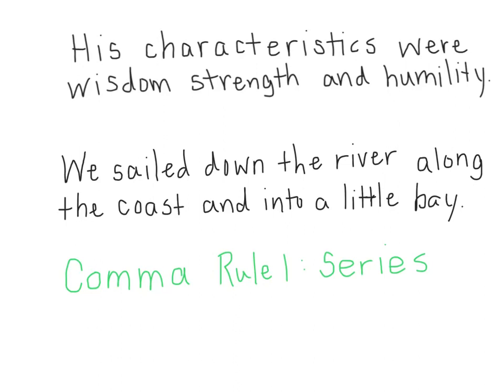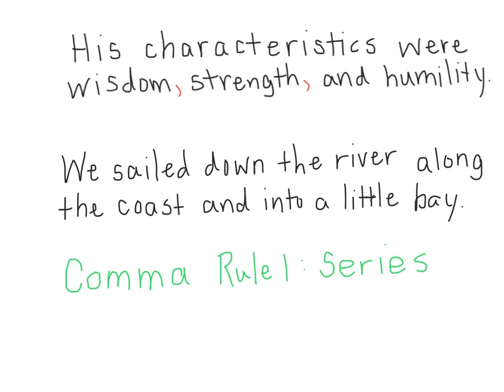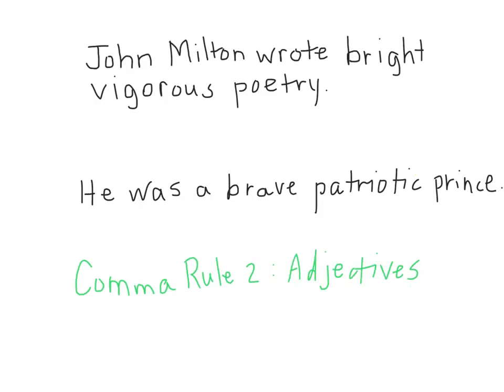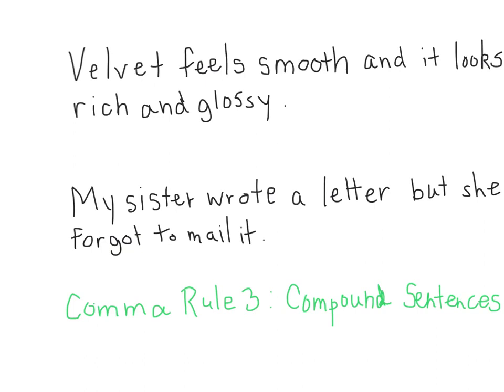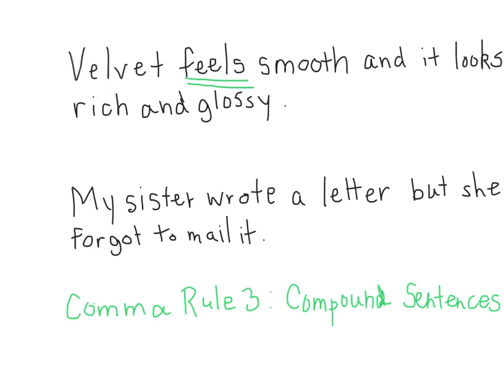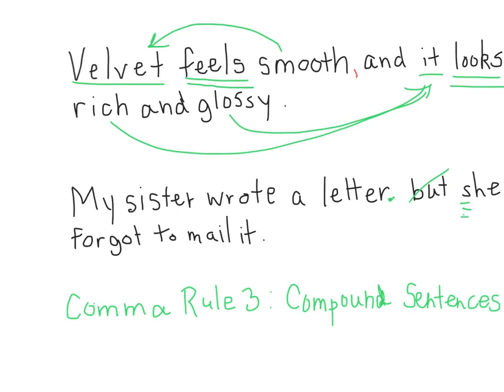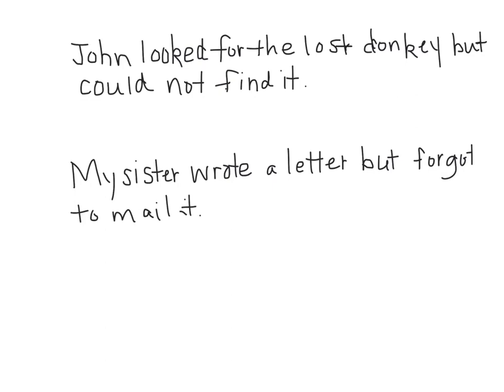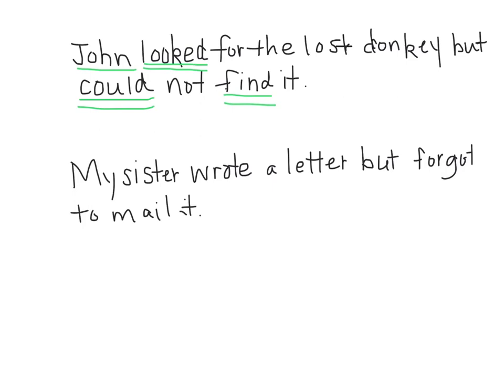Comma Rules 1-3